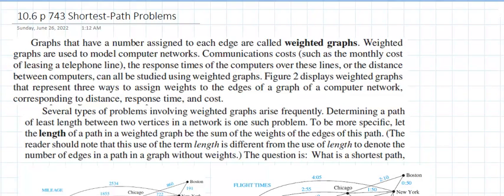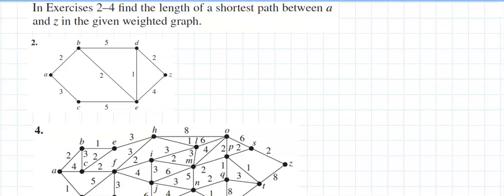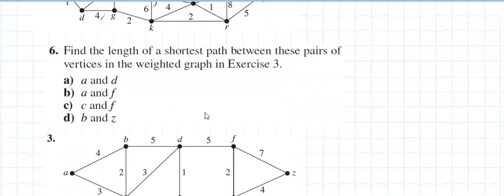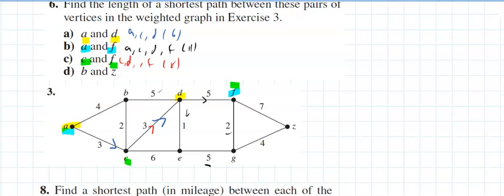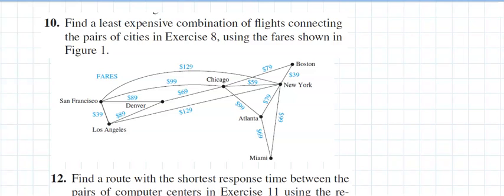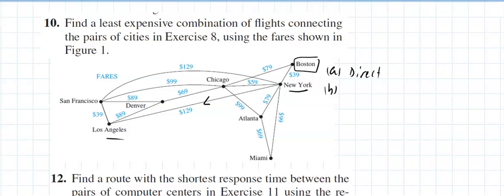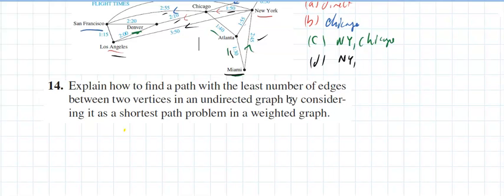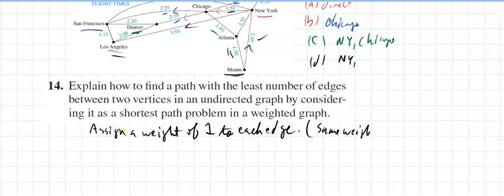10.6 Shortest Path Problems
Dicrete Mathematics